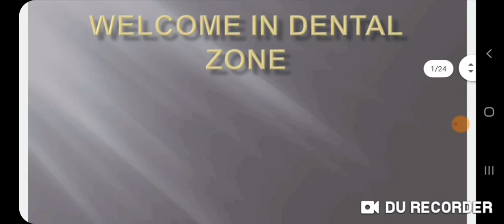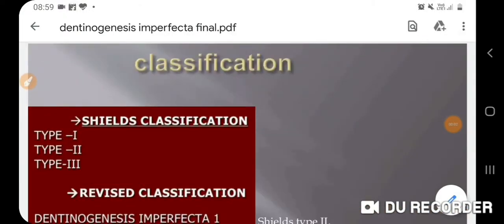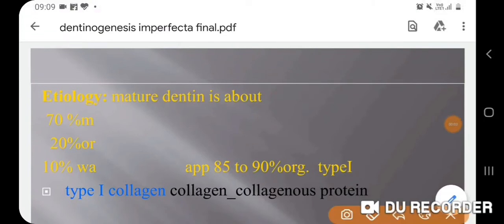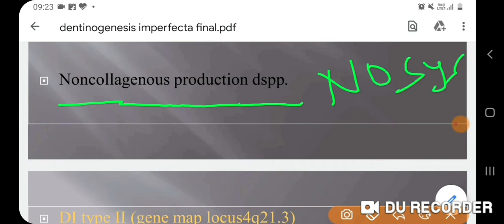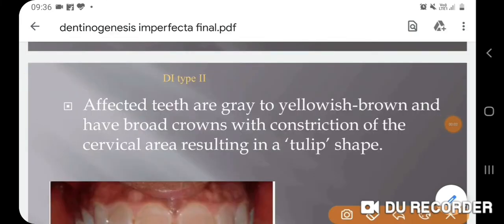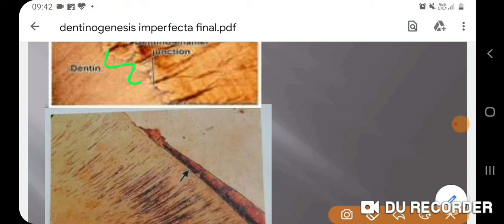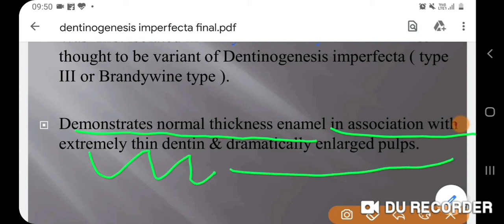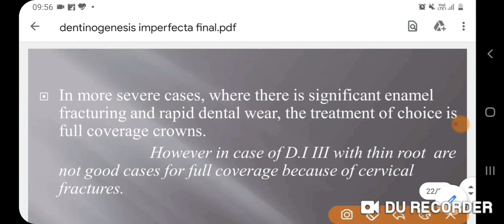DENTINOGENESIS IMPERFECTA (Shield classification, Revised classification,Witkop ) Dental zone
Dentinogenesis imperfecta etiology
what is Dentinogenesis imperfecta
Developmental anomaly of tooth